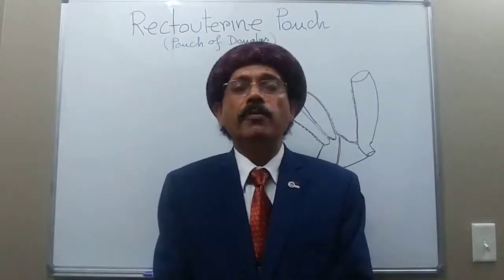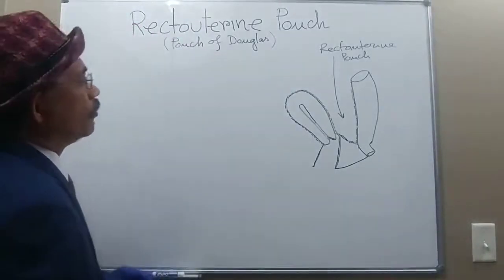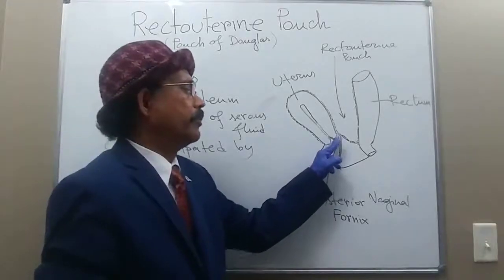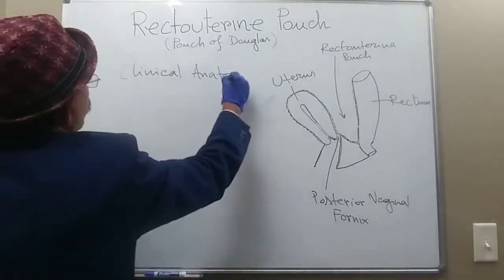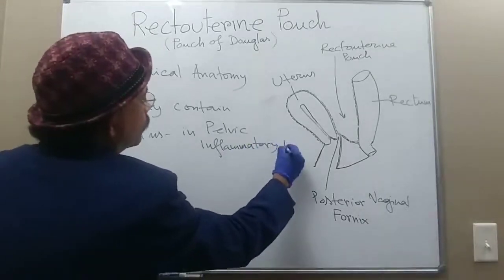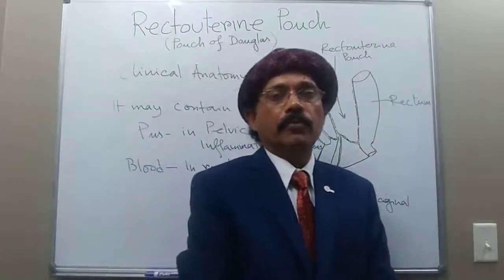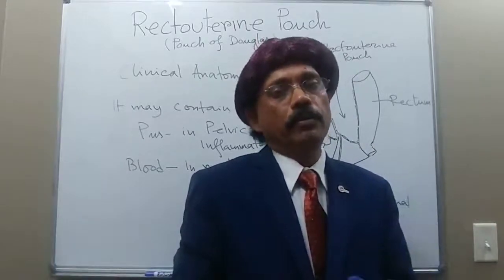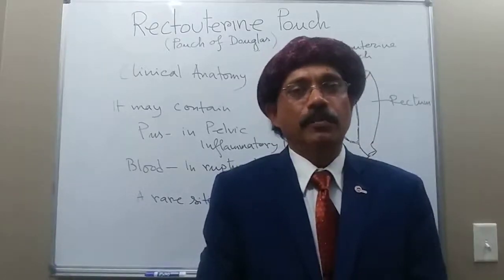RECTOUTERINE POUCH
Recommended Books
Pouch of Douglas
Boundaries
Contents
Clinical Anatomy